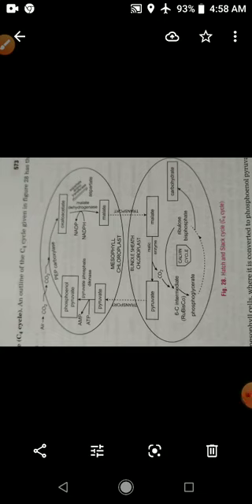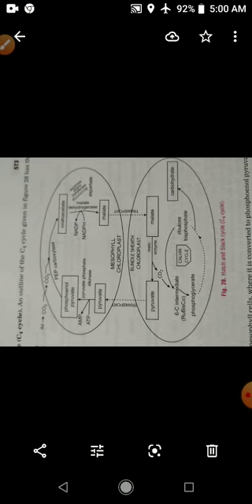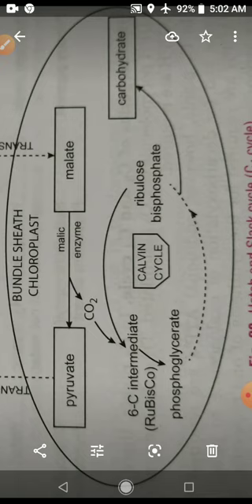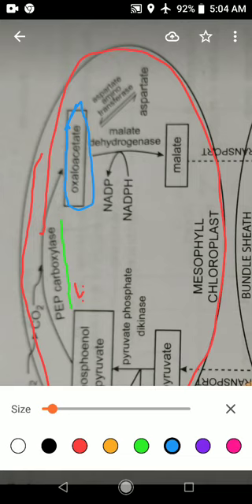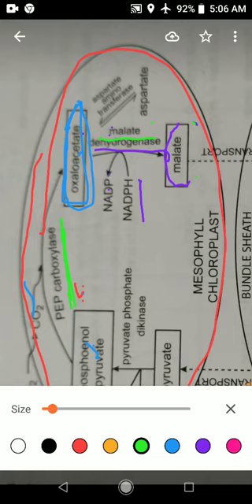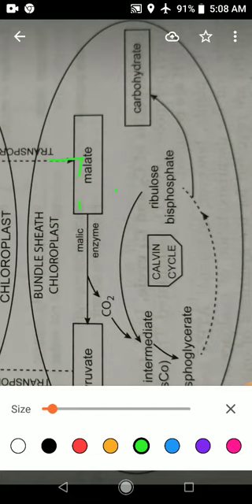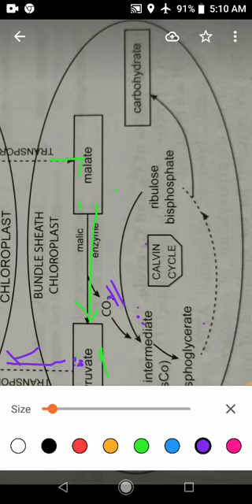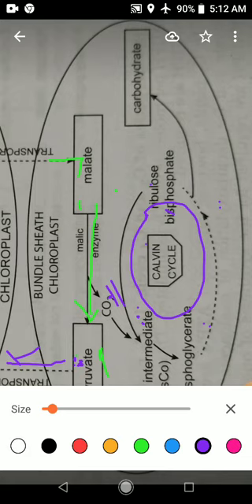Hatch and Slack Cycle (C4 Cycle)